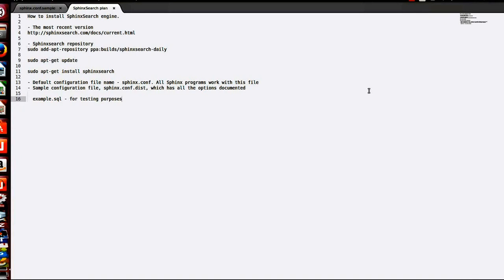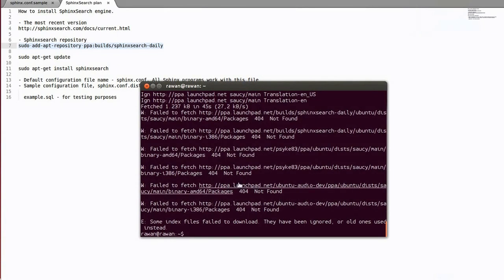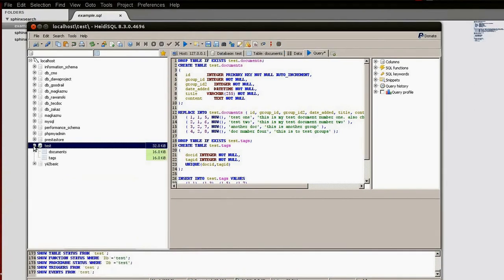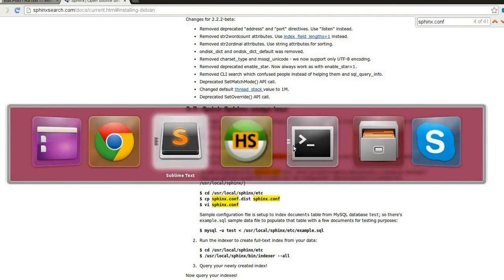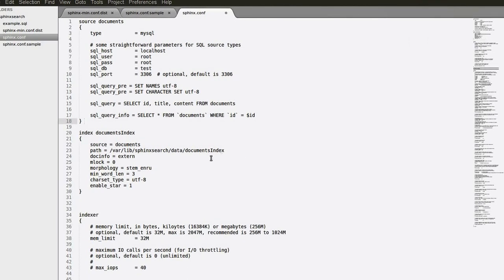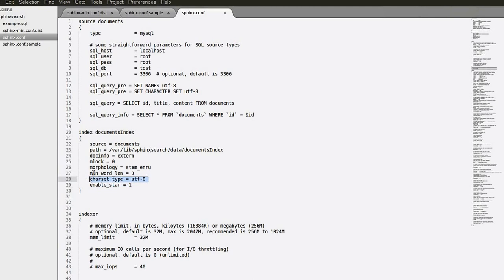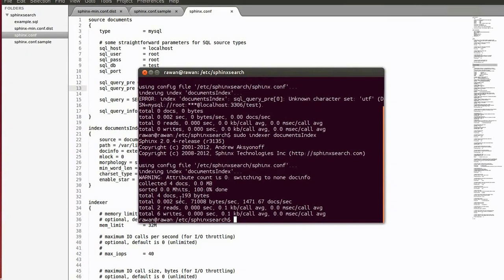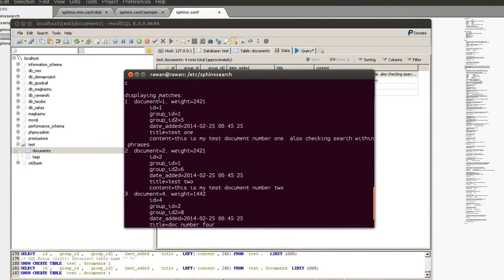Installing Sphinx search engine on Ubuntu Linux